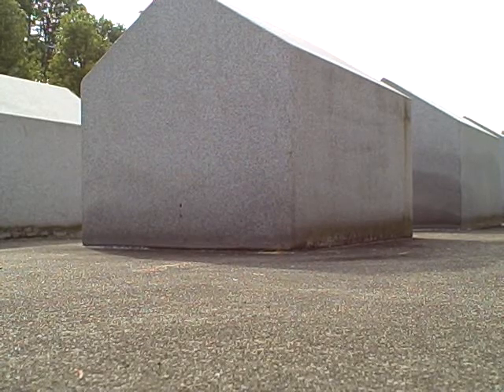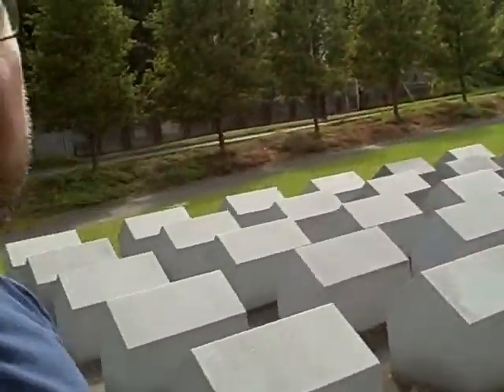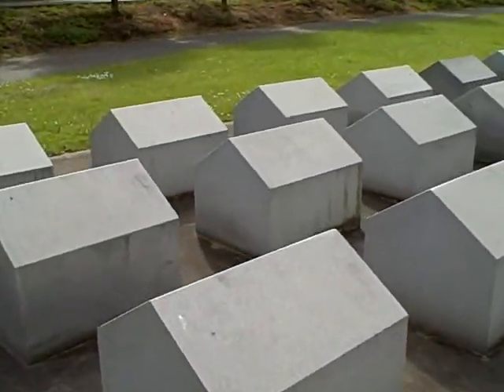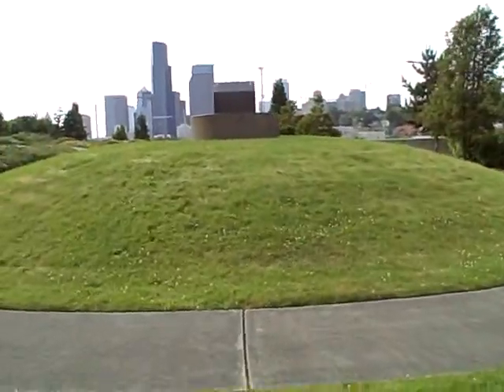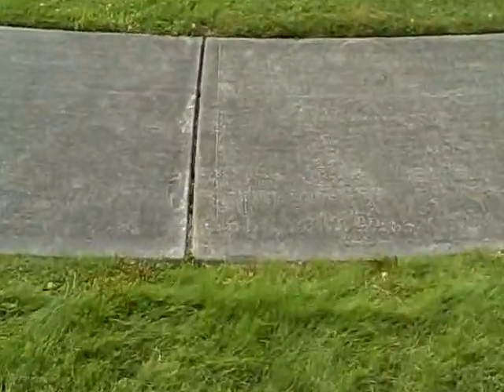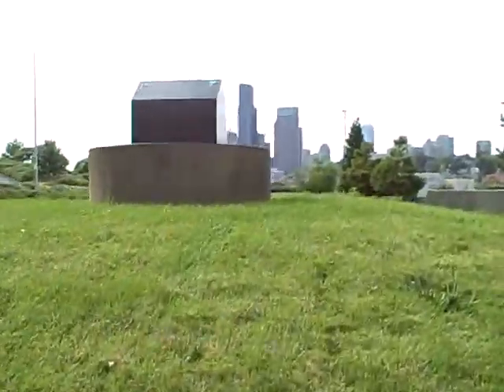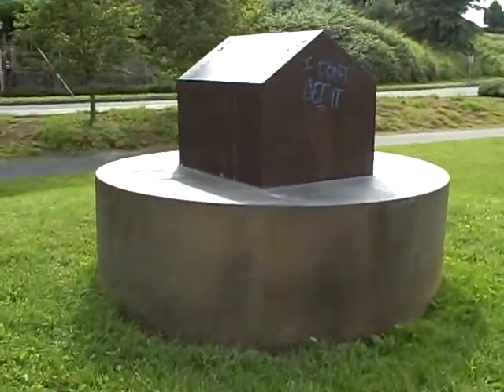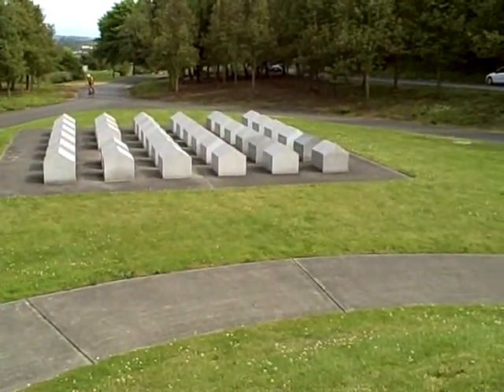My Walk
Park near my house